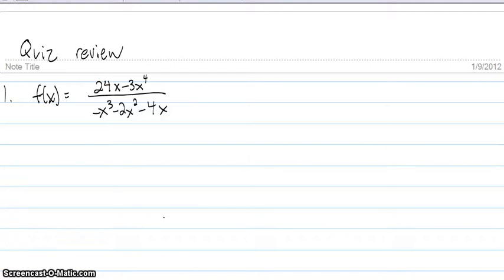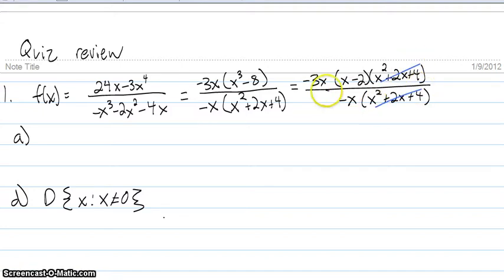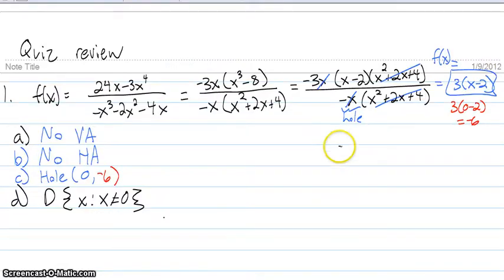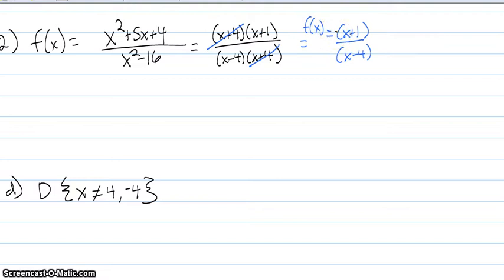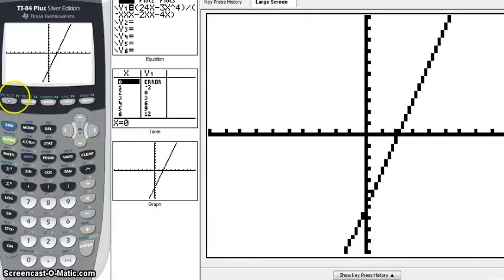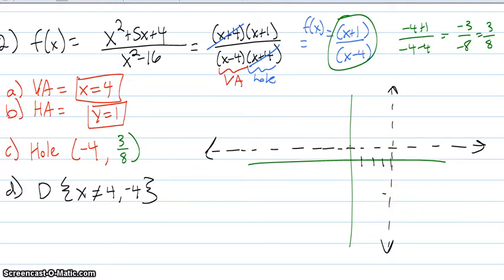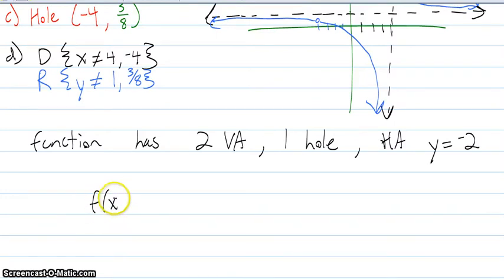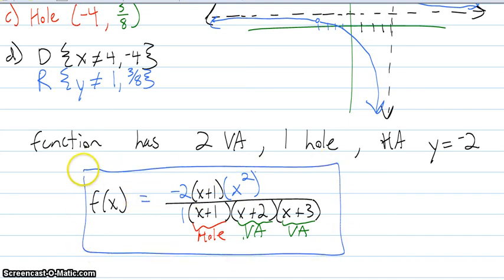Quiz 1 review problems.mp4